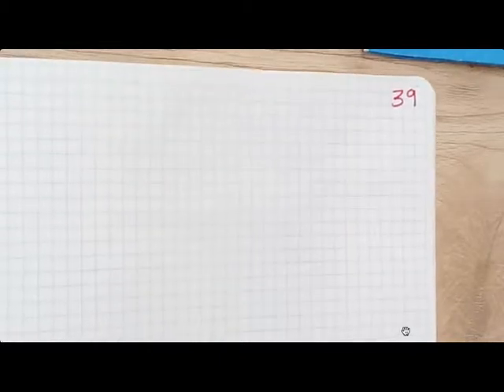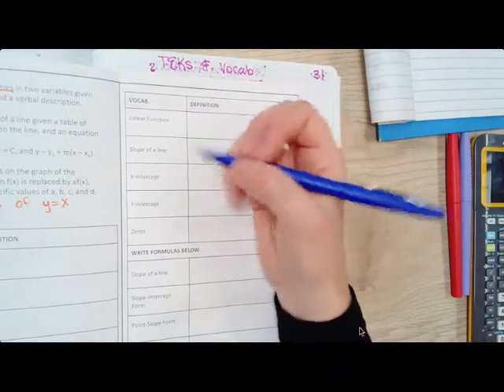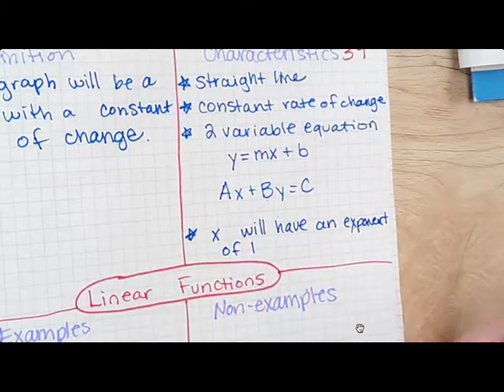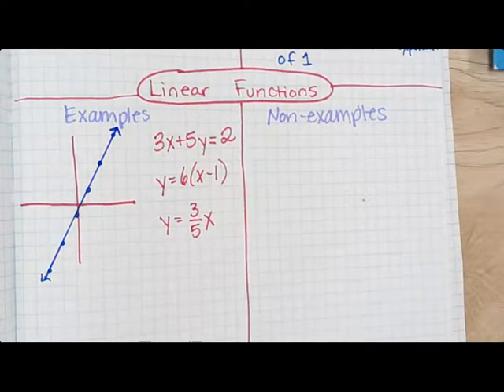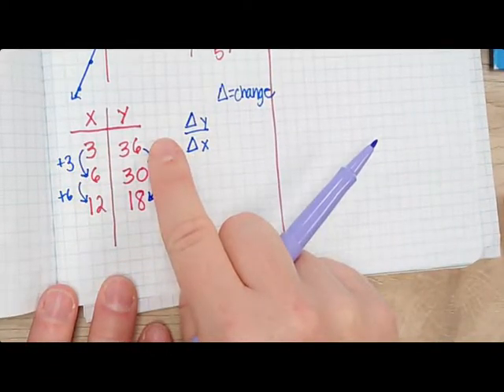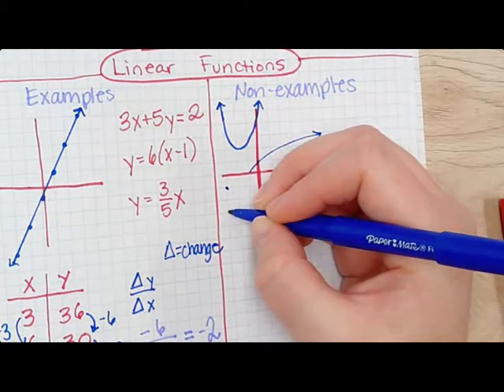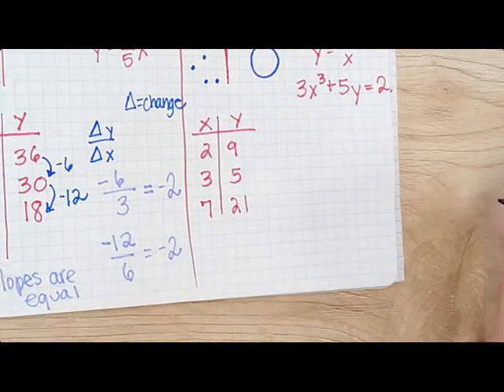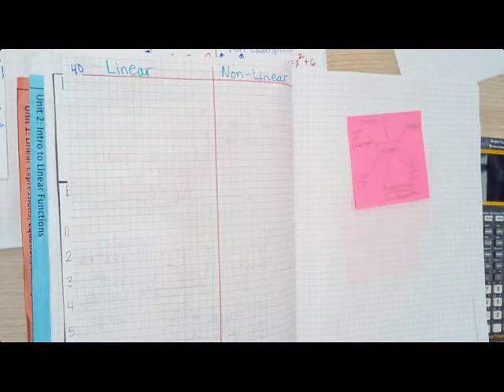Linear Functions 10-23